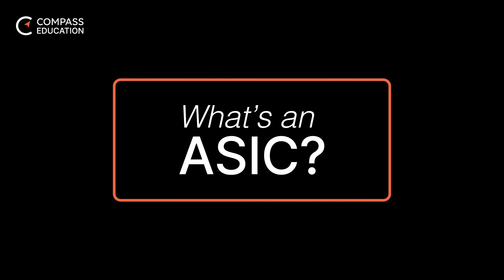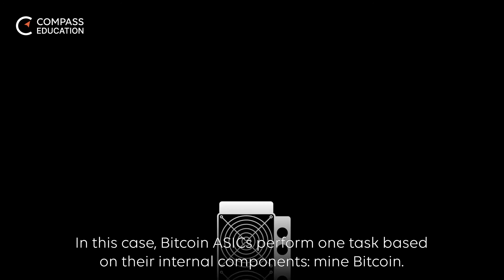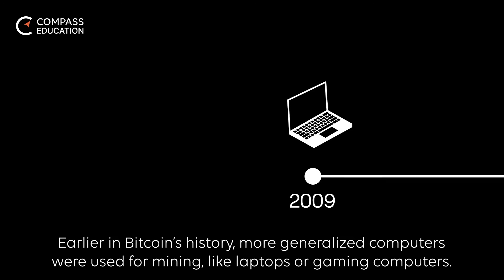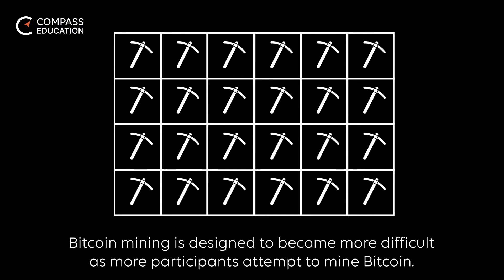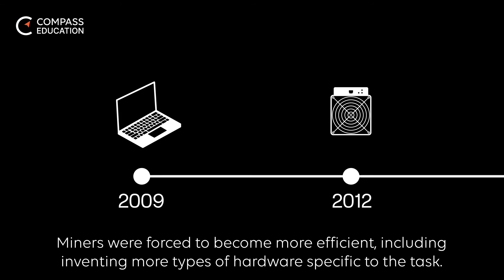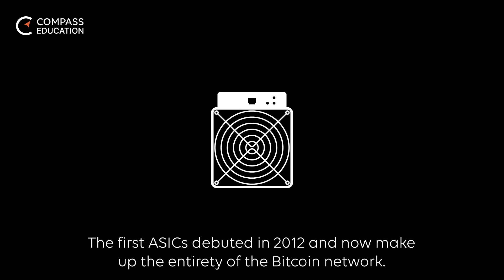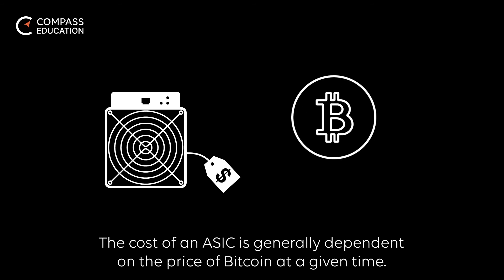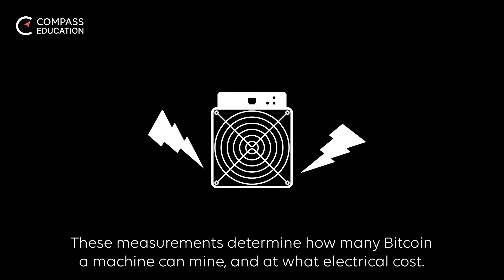What Is An ASIC?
ASICs are specialized computers that serve one purpose; mine bitcoin. Watch to learn how ASICs work.